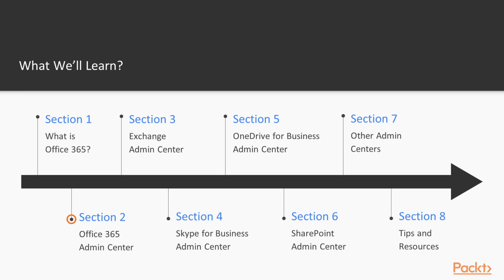Practical Office 365 Administration : The Course Overview | packtpub.com